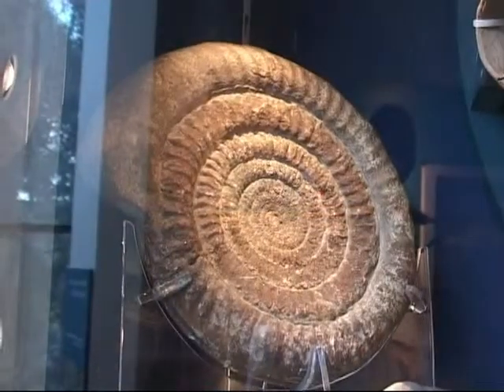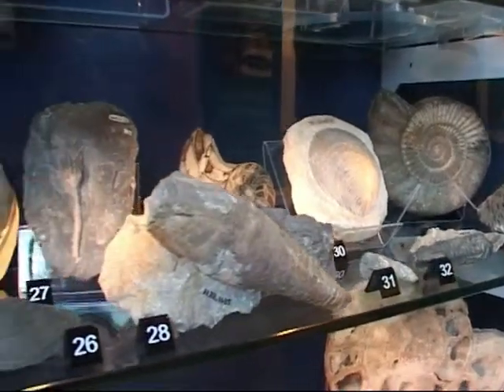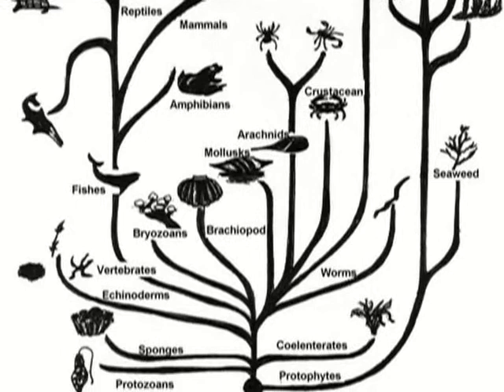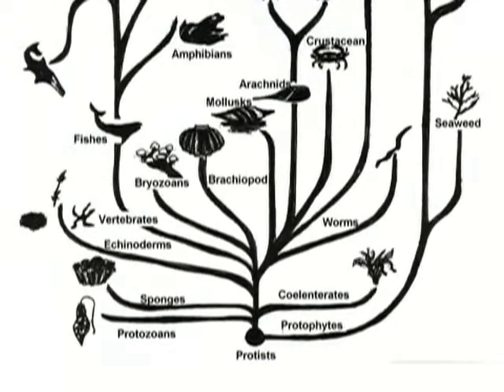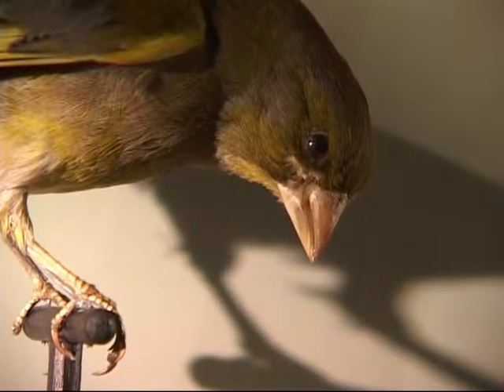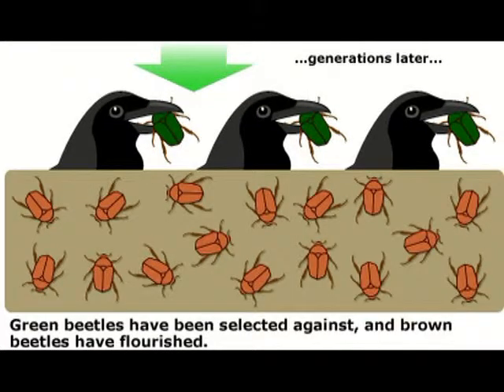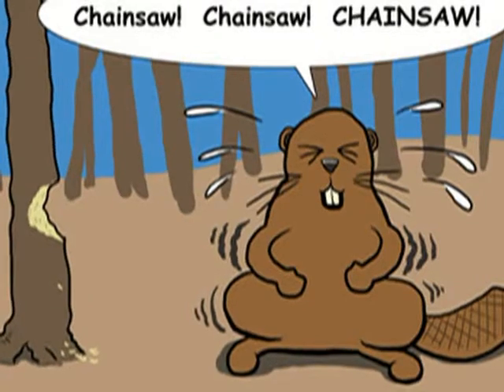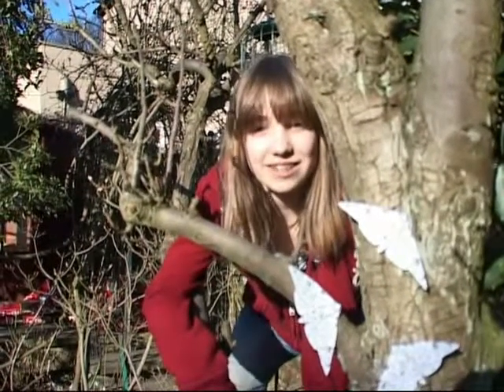Evolution by natural selection - a summary by MegZ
This project was submitted as coursework for a science project, 'Evolution Animated' on 9 March 2011